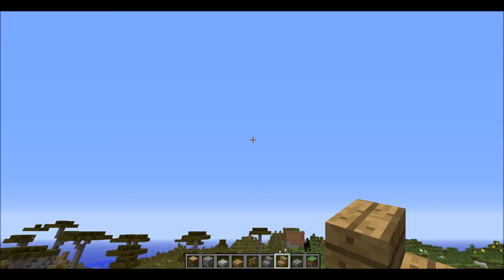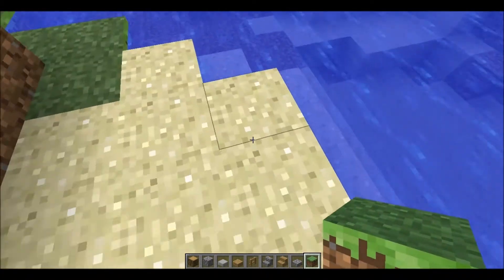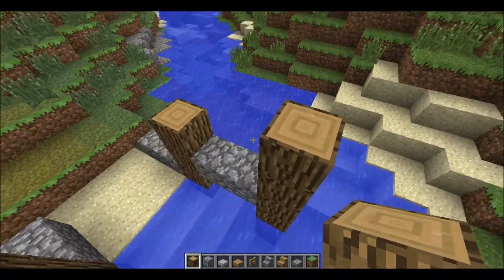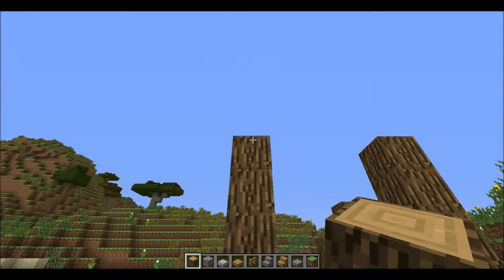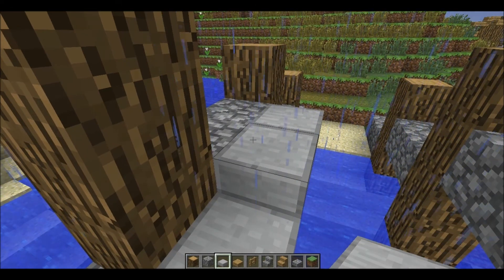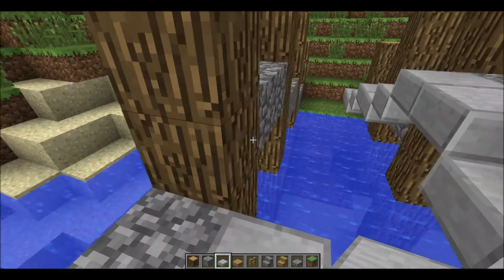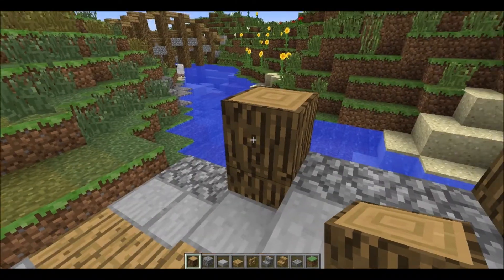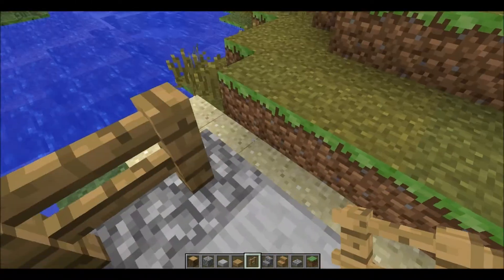How to build a bridge in MINECRAFT.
Hey guys and I am back with another video about How to: and today I will be showing you how to build a simp0le but awesome bridge.
Also check out my best friend's channel :XxLemondropxX he makes minecraft vids too and hunger games also he will start How To Series